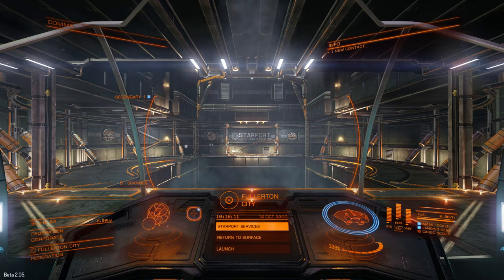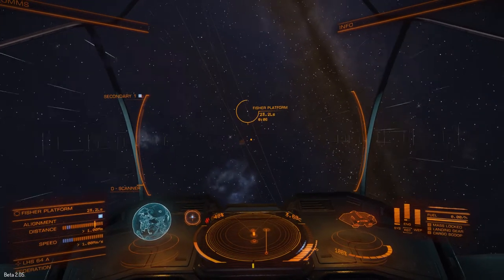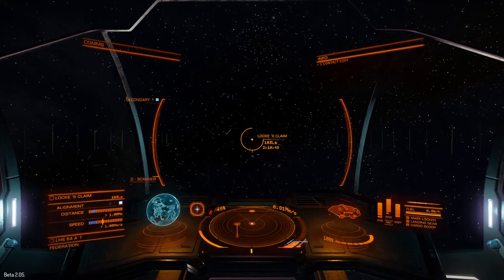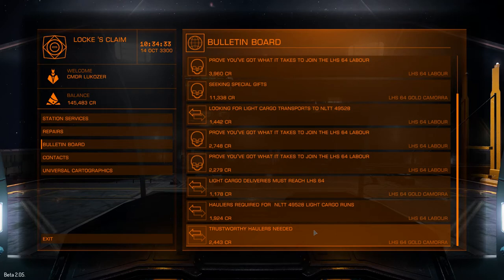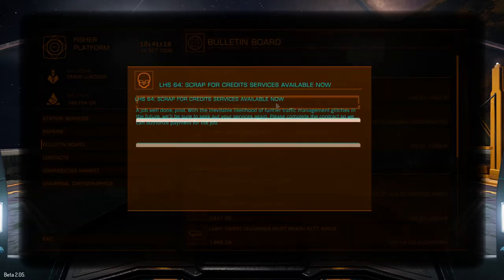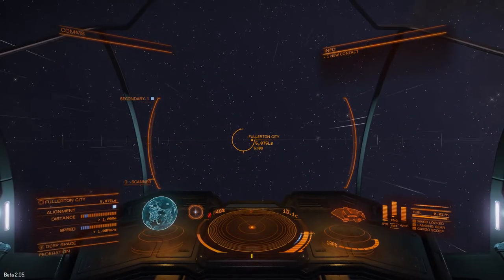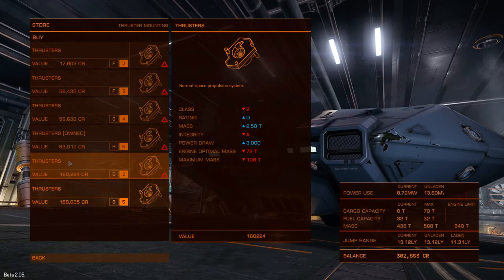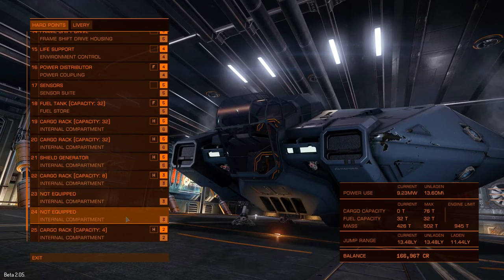Elite: Dangerous Beta 2.05 - Kiss My Asp! (PC) 1080P HD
WARNING #2 - This video contains swearing so do not play if such language offends you!

The Asp goes on her maiden voyage... and first impressions are VERY good! A bit sluggish when it comes to slowing down, but otherwise the handling is great despite the only upgrade being done to the power distributor. I play it safe and do some more of my trading runs between NLTT 49528 and LHS 64, quickly raising enough credits to buy my next upgrades... three of them in fact. I could have bought more but i'm saving my credits to get the important stuff before splashing out on more fancy, less vital gear. Needless to say she'll be getting the works before I take her back to Eranin to give the Federation some serious Asp kicking! And yes I promise all these Asp puns will be stopping very soon...

All in-game settings maxed and played at 2560x1440. Recorded at 30fps, 1080p HD with Nvidia ShadowPlay. Watch in 1080 HD for best quality!

Key PC Specs:
CPU: Intel Core i7 4930K @4.3GHz w/ Corsair H80 Cooler
MB: Asus X79 Deluxe
RAM: 64GB Corsair Vengeance CL9 1600MHz DDR3
GPU: Dual SLI Zotac GeForce GTX 780 Amp! Editions
OS DRIVE: 512GB OCZ Vertex 4 SSD
GAMES DRIVE: 4TB HGST 7200RPM SATA-III HDD
OS: Windows 8.1 Pro with Media Centre 64-Bit